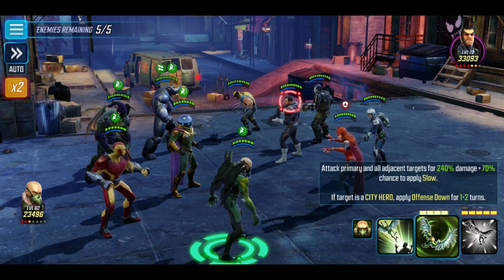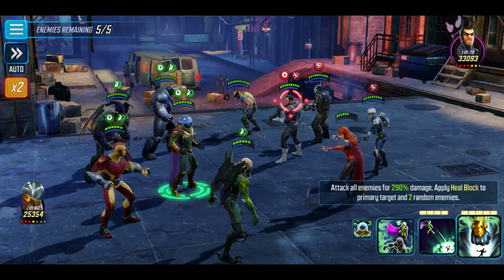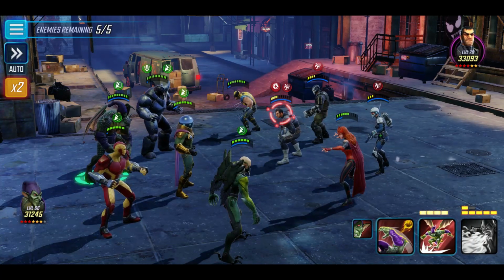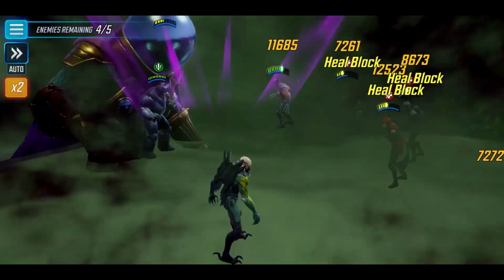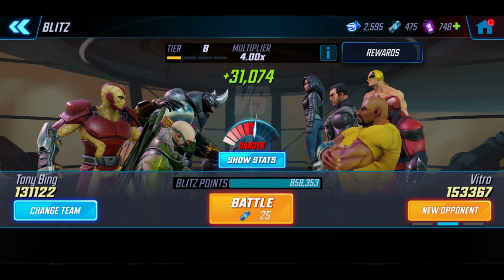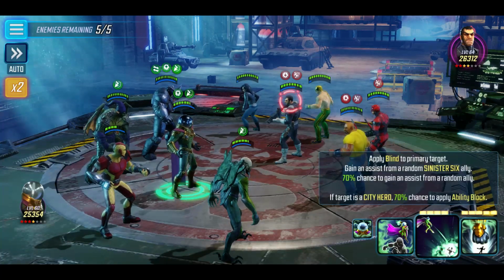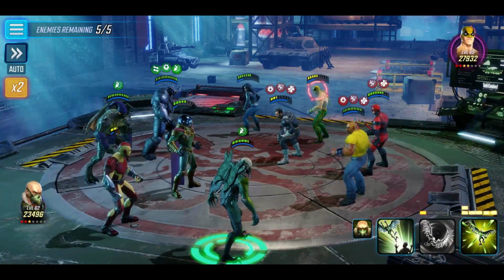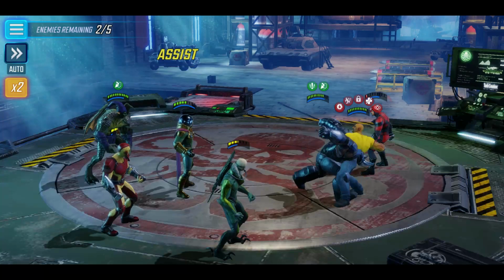Sinister Six Vs Tier 8 Blitz - Marvel Strike Force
Can the Sinister Six live up to the promise of being City smashers?